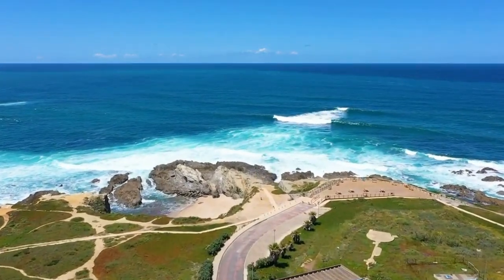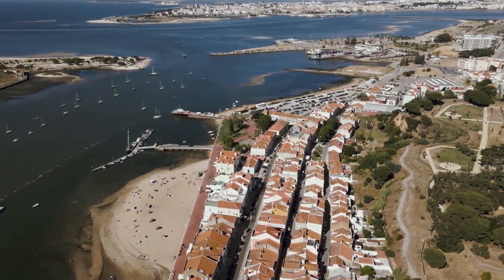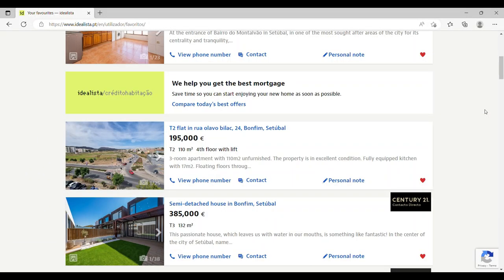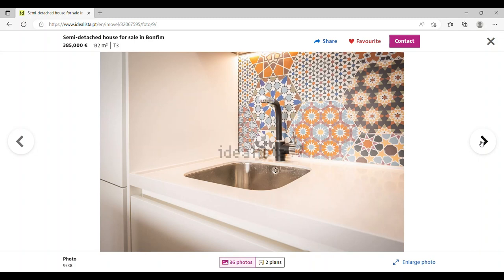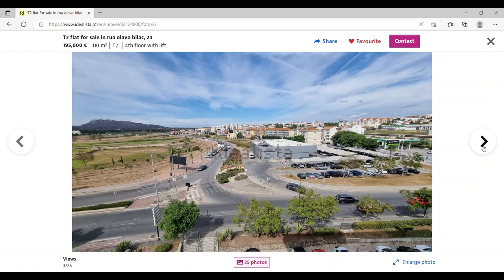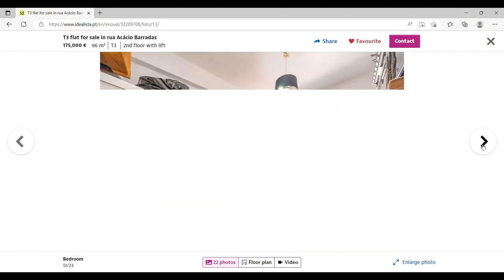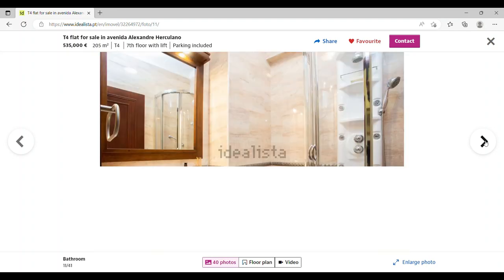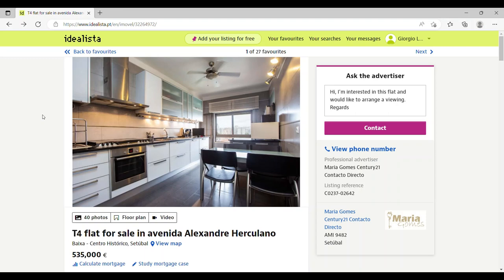Is Real Estate in Setubal Portugal an Investment Opportunity?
In this video I will discuss whether I think property in Setubal Portugal is worth investing in or whether it is more of a lifestyle purchase.